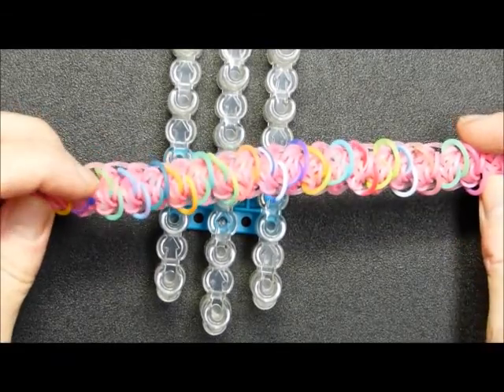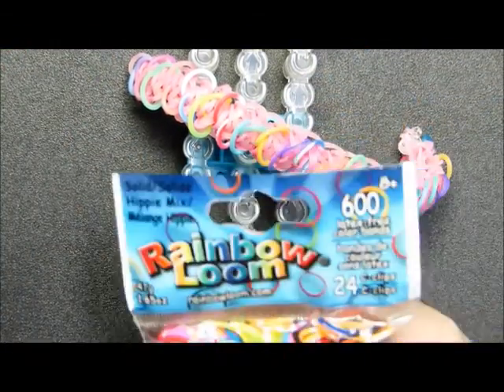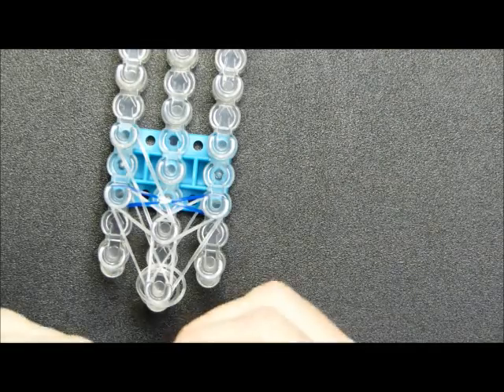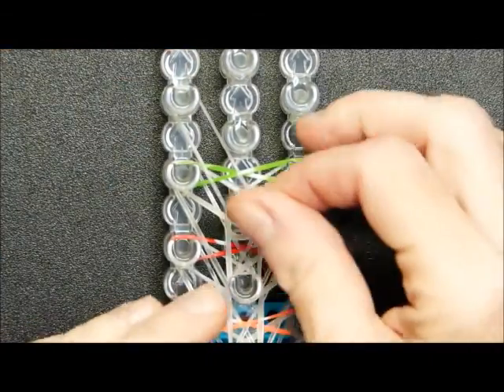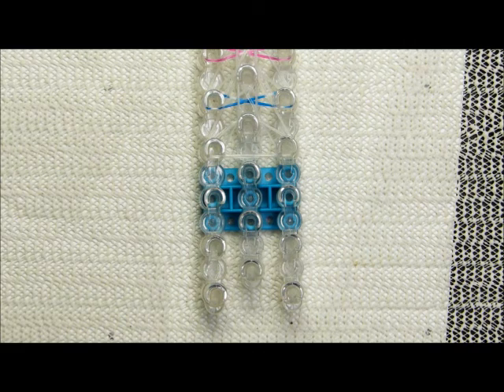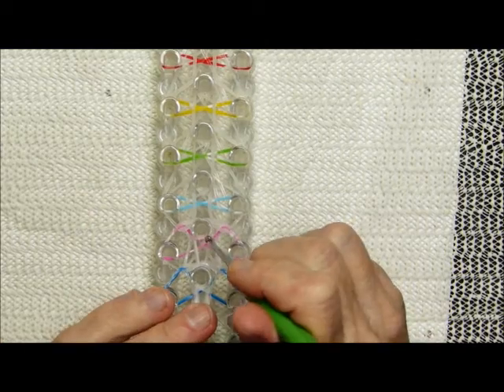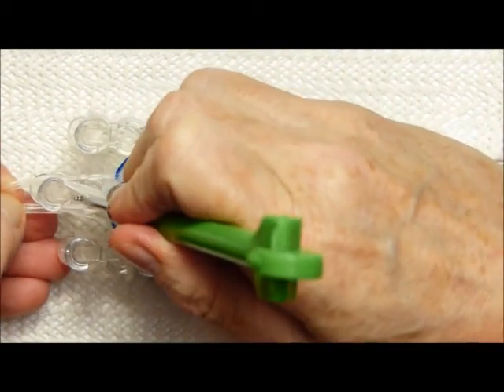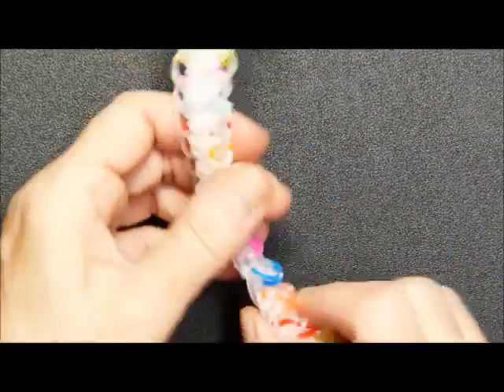Rainbow Loom Bracelet "LIVVY LU" (Original Design) (ref 3Sd)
This is one of the very 1st designs I ever made! I finally got around to making an updated sample and my daughter Olivia (we called her Livvy Lu when she was younger) loved it so much she asked me to give her this bracelet! So what better name than LIVVY LU!!! It's a pretty simple 3 BAR design that I hope you enjoy as much as she does :) BTW it was previewed in Part 1 of my Introduction videos, May 2014, and was known as design "3Sd."

Please make certain to alert me @debsthing,and be sure to hashtag your rendition livvylubracelet Thank you kindly!!!